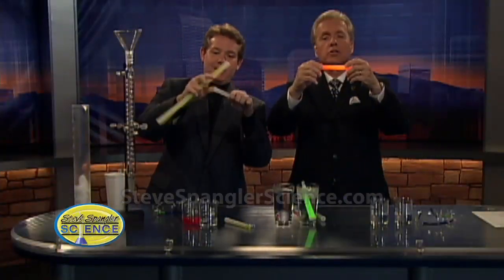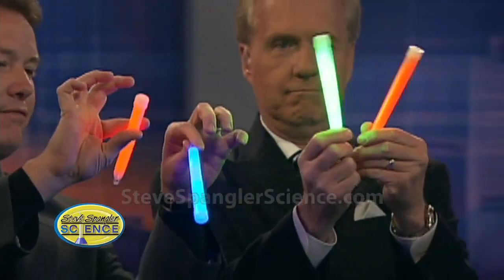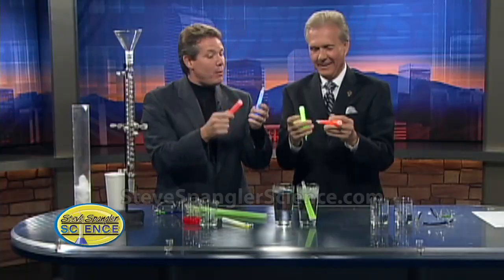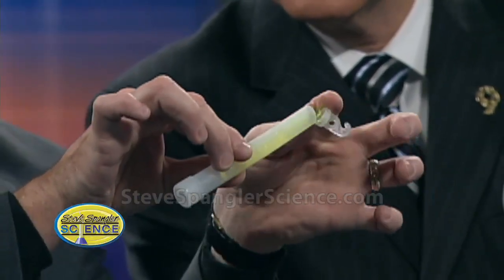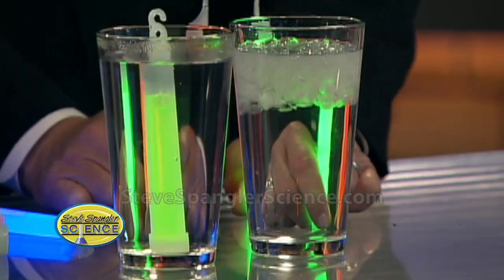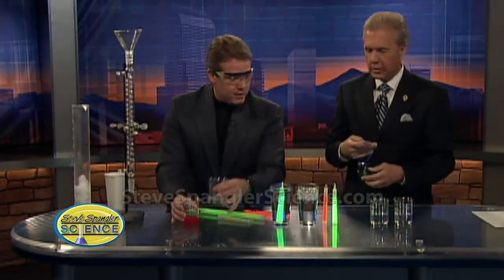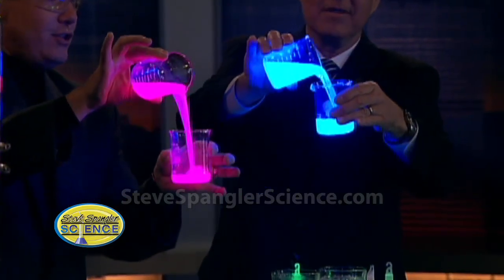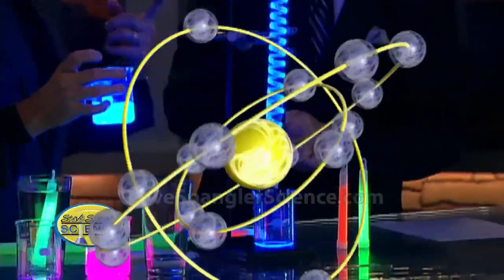Light Sticks - Cool Halloween Science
Just give the plastic light stick a little "snap" and a shake and the liquid inside begins to glow. Some people call it liquid light. Our experience tells us that with light comes heat... but not this time. Light sticks are more popular than ever and have become almost required apparel for Halloween to cast an eerie glow on the candy seekers. Light sticks are also a great and inexpensive teaching tool for students to learn how temperature affects the rate of the chemical reaction.